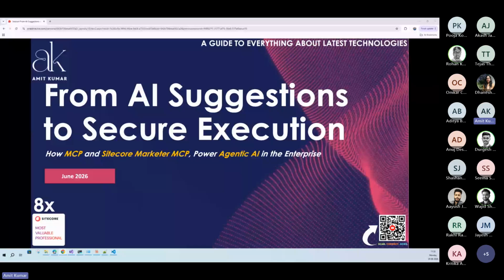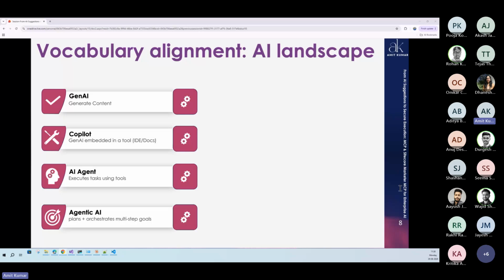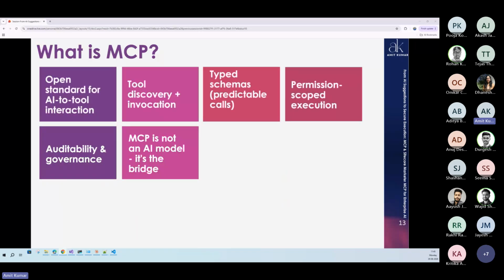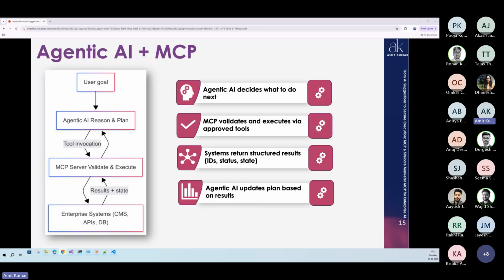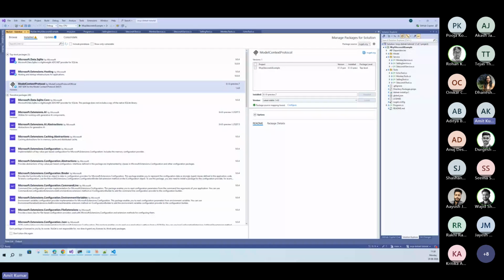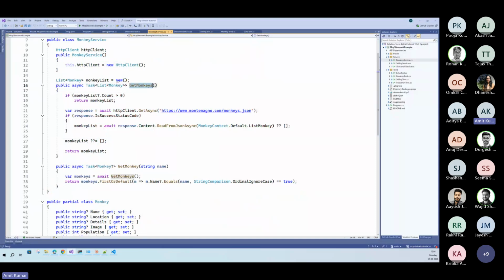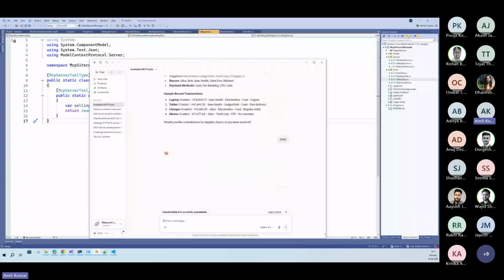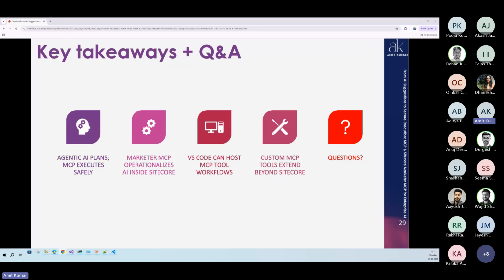From AI Suggestions to Secure Execution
In this session, Amit Kumar walked us through the How MCP and Sitecore Marketer MCP, Power Agentic AI is securely executed in the Enterprise.

Agenda:

Why This Matters Now: The Enterprise Gap
AI Concepts Explained
MCP Fundamentals
Sitecore Marketer MCP
Extensibility and Adoption
Responsible AI in Practice
Q&A